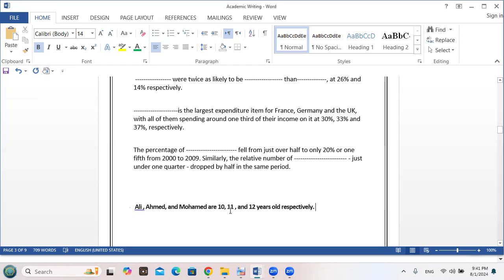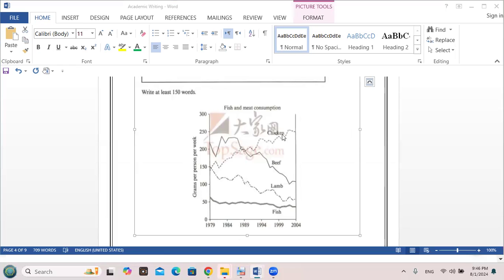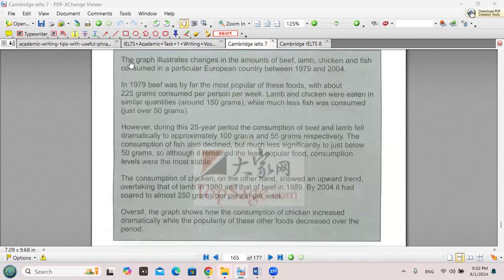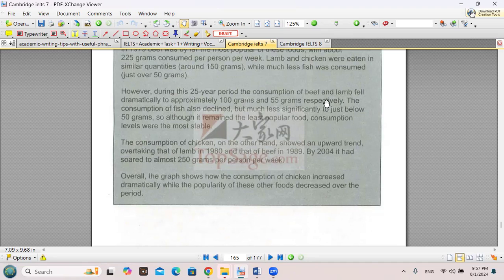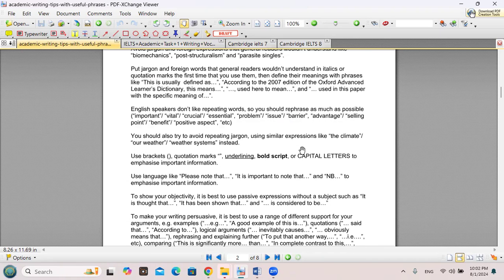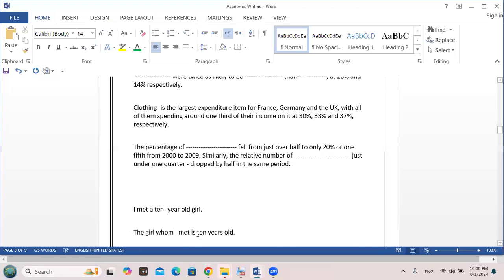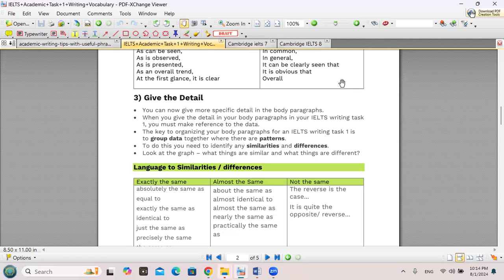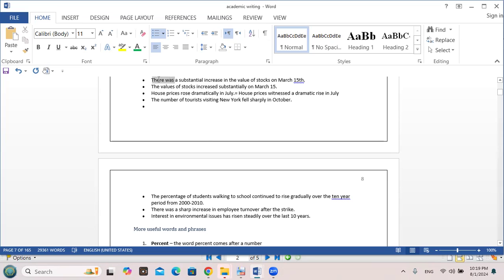Writing Task 1 Part 2